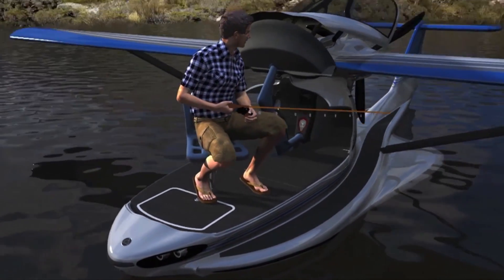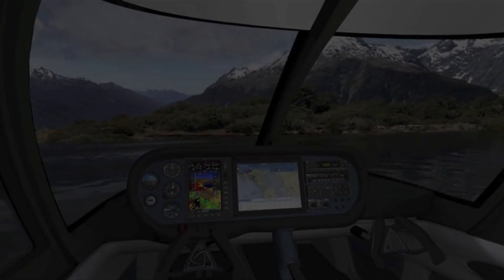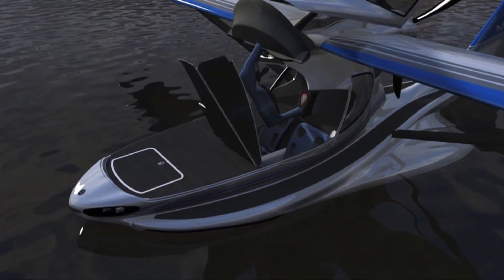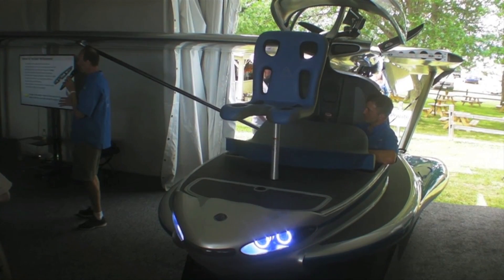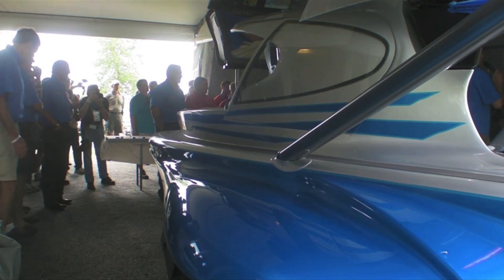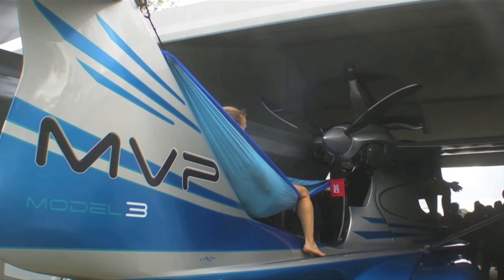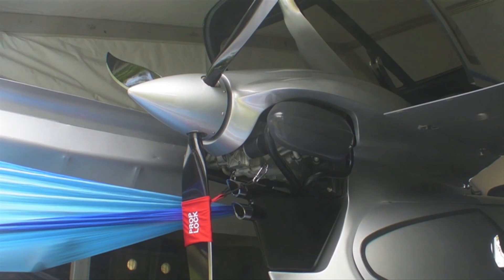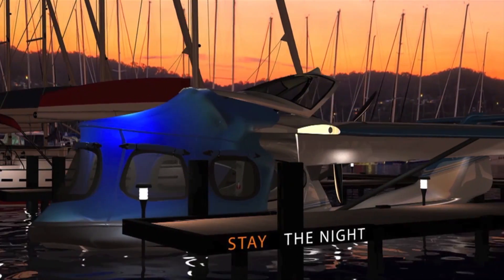MVP Aero Light Sport Amphibian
The newly announced two-seat MVP Aero was the big news as AirVenture 2014 opened in Oshkosh, Wisconsin.  Although it's still in development, the aircraft could fly in as little as 18 months and serve double duty as a camper.  In this video, AVweb takes a closer look at the proposed design.